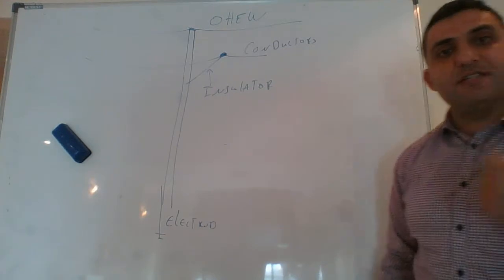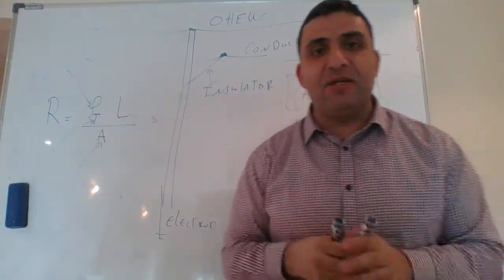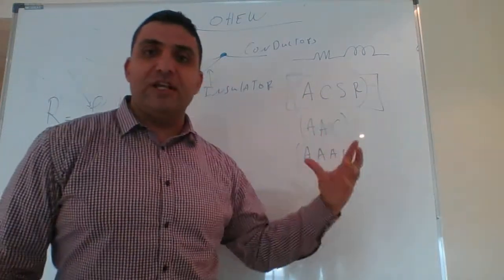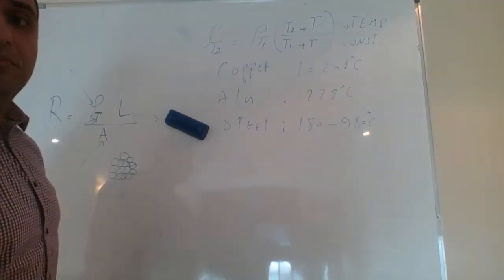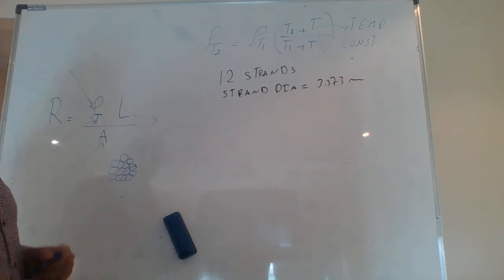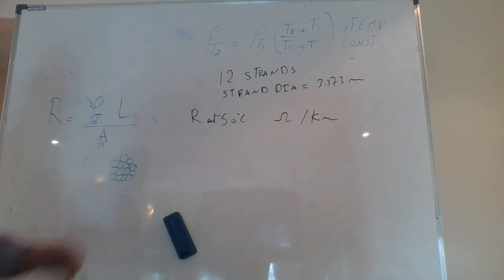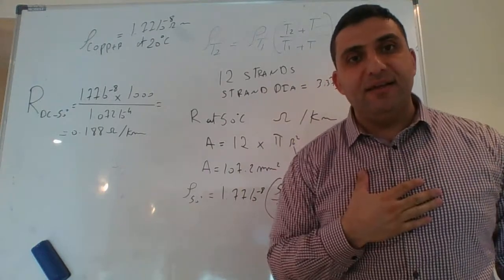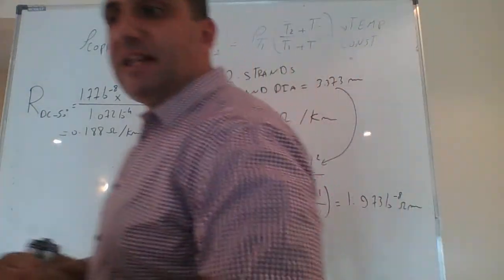Transmission Line Parameters and Modeling Lecture 1 by Mohamad Nassereddine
Introduction to transmission line parameters and circuit representation for short and medium transmission line modeling